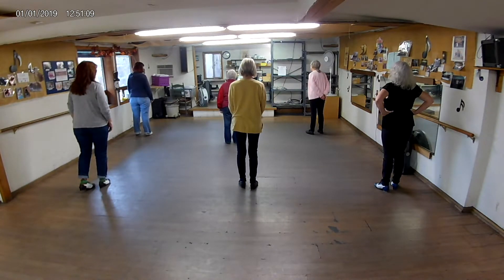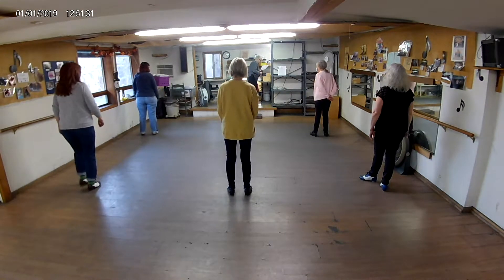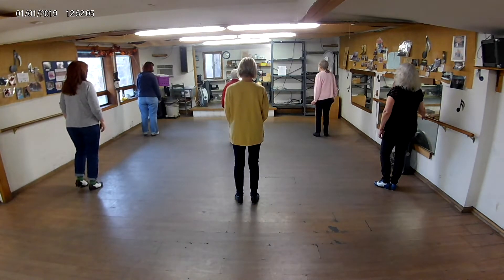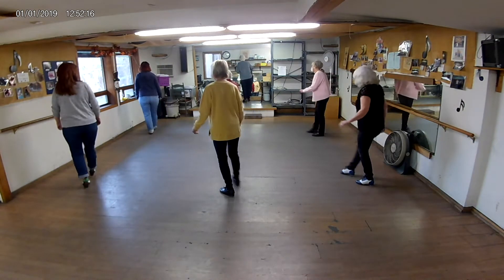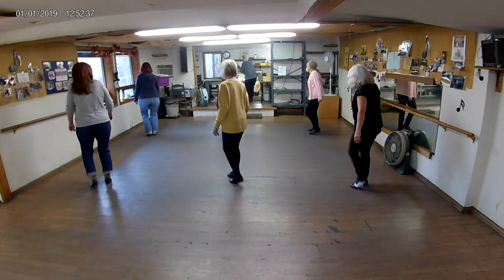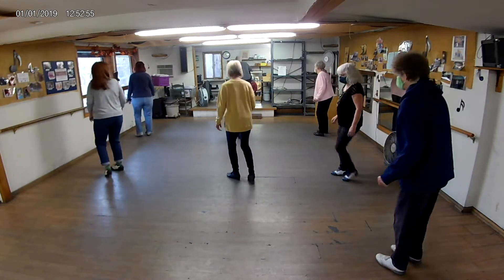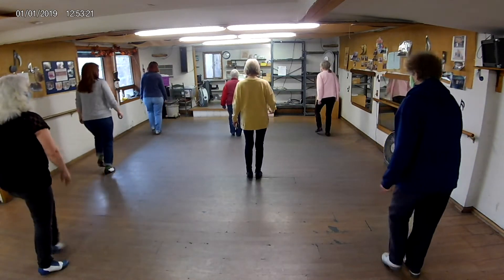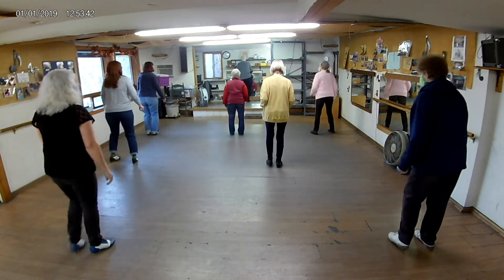AMAZING GRACE - CUER - BEV - WEDNESDAY DANCE CLASS